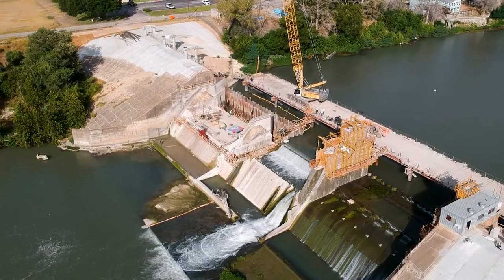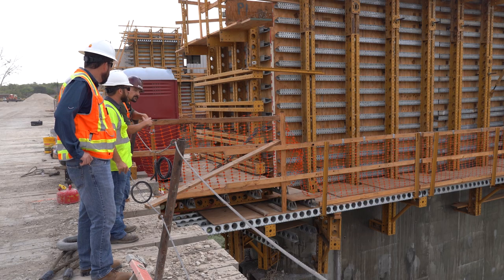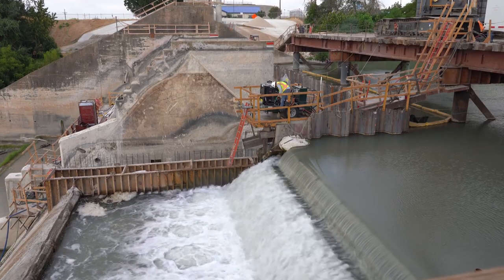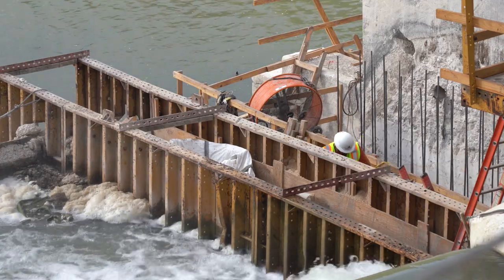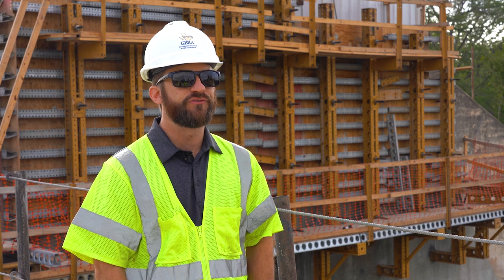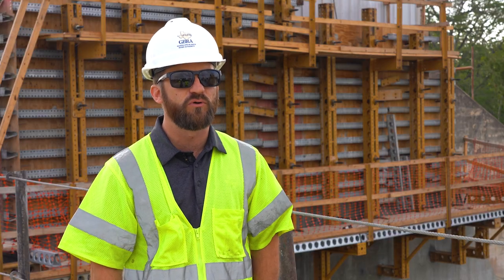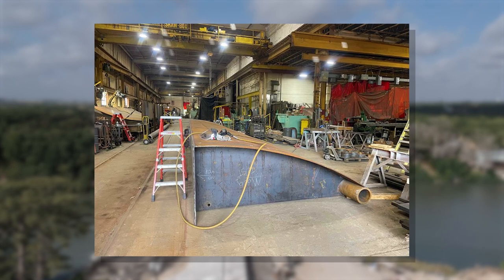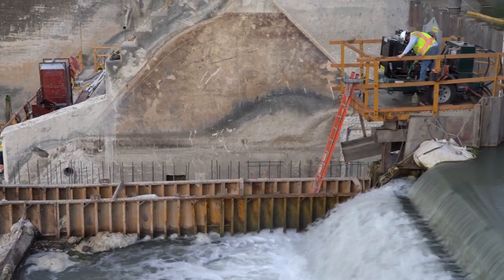Lake Dunlap Construction Update - September 2022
Executive Manager of Engineering Charlie Hickman provides an update on Lake Dunlap construction progress.